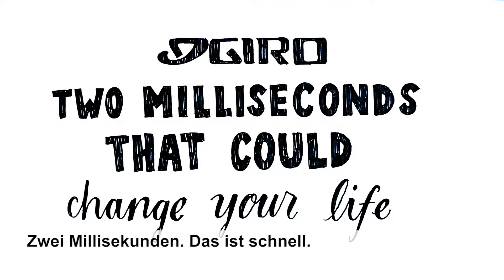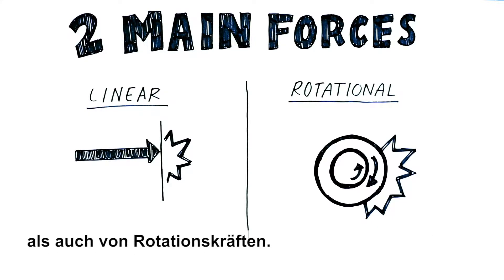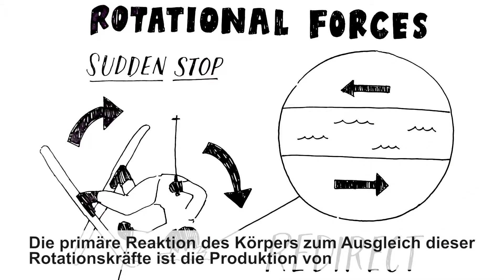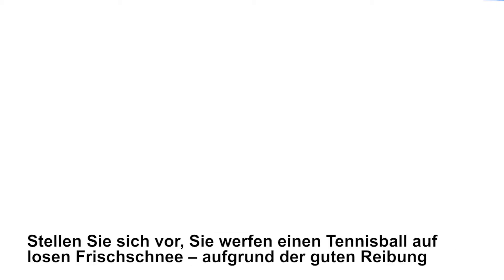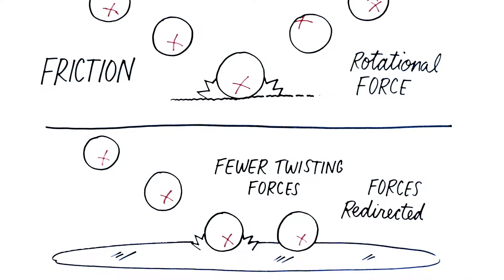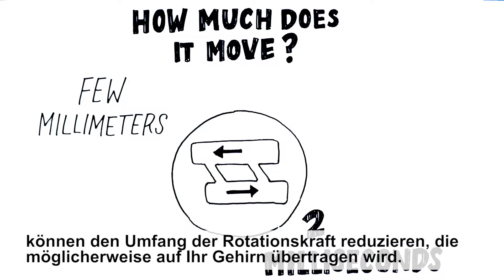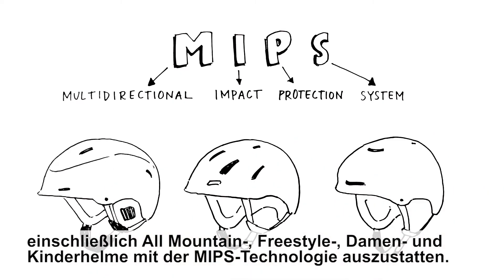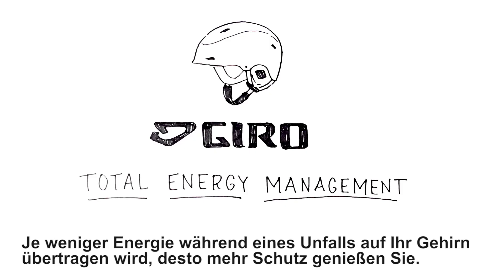Giro Mips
Wie funktioniert Mips eigentlich. Anbei ein Video welches Mips bildlich erklärt.